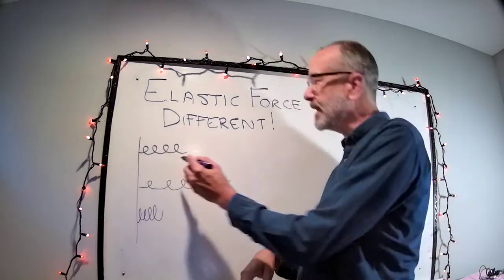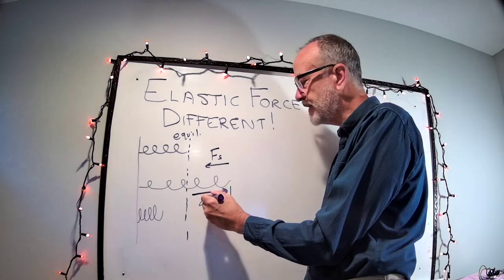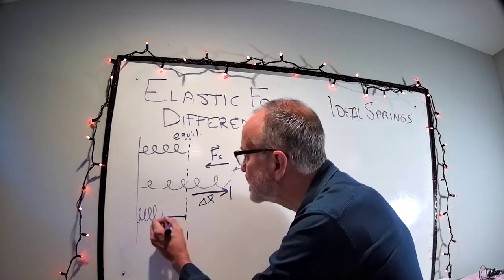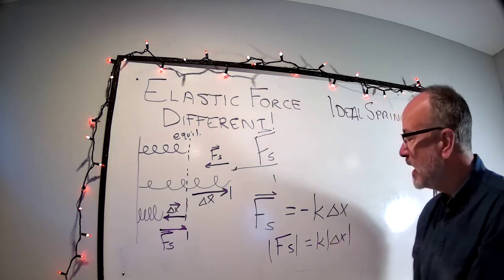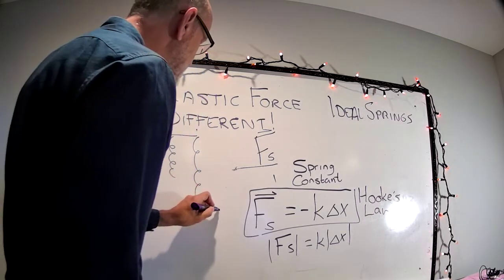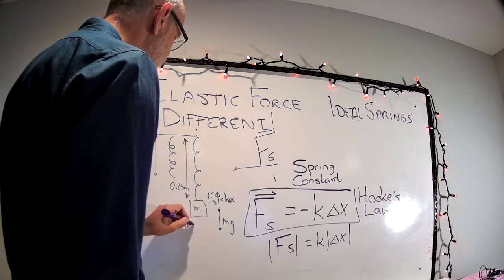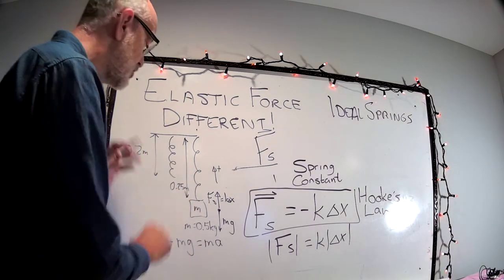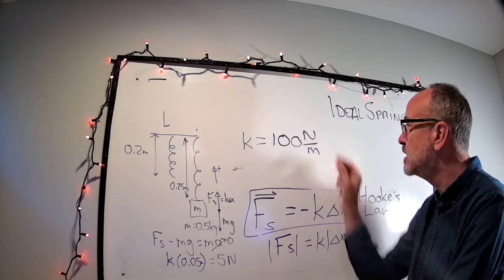Springs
Intro to springs for HS Physics